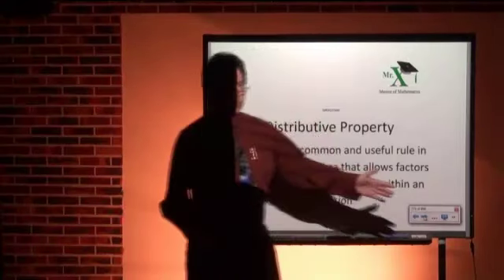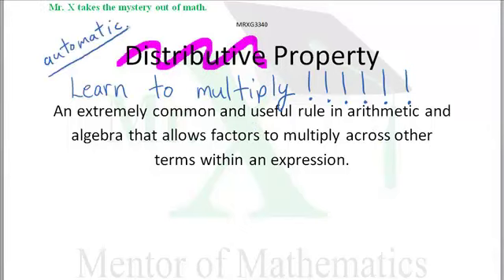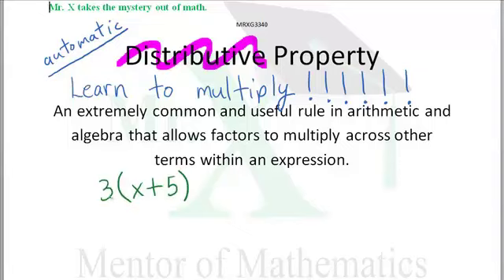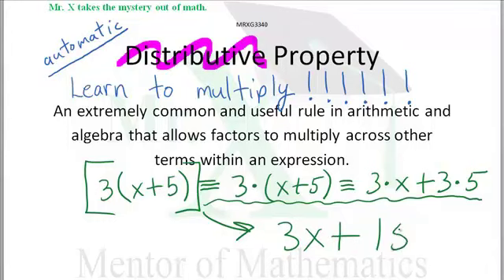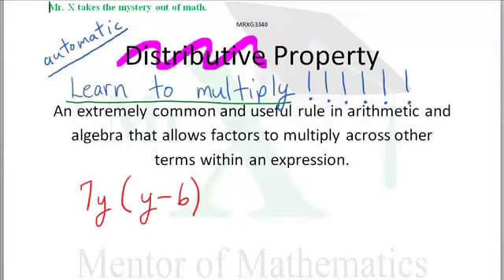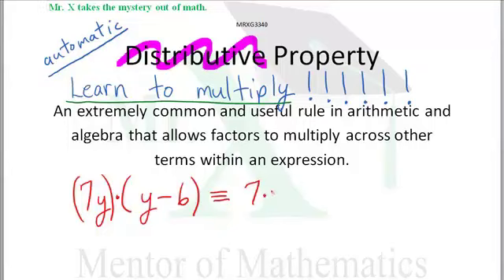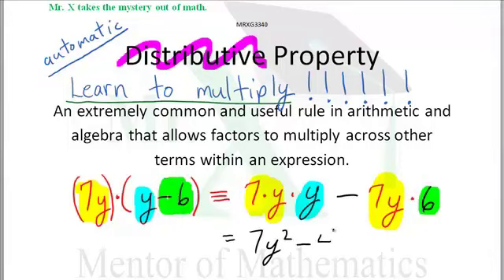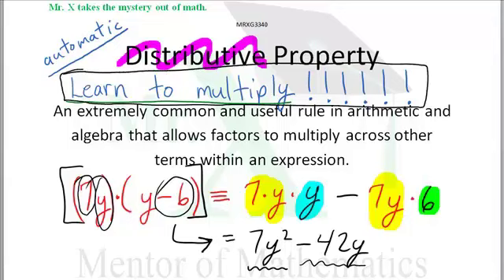Glossary-Distributive Property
You must learn how to distribute a value over polynomials in order to effectively understand algebra. The Distributive Property must be second-nature to you to go beyond arithmetic in the language of math.